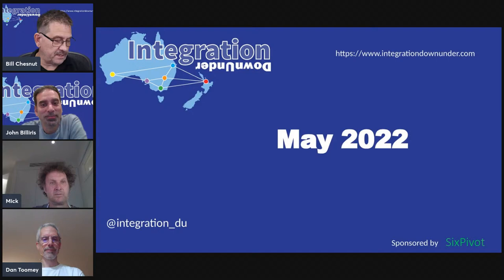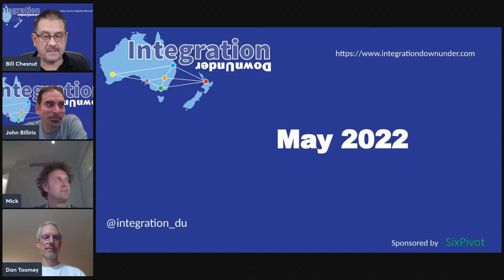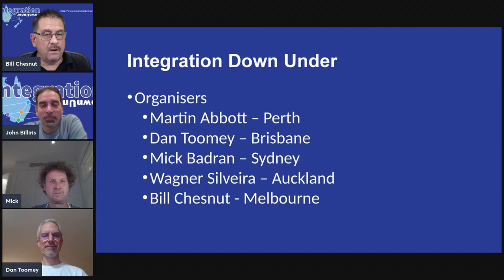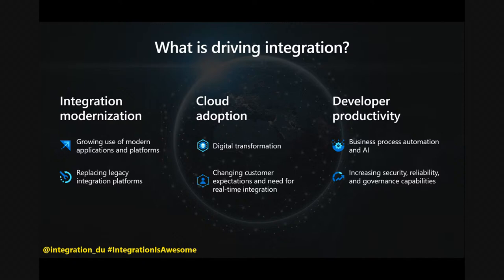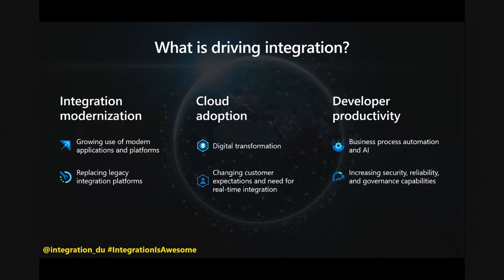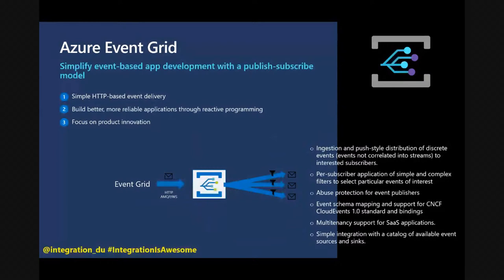Integration Down Under - May 2022 Meeting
Presenter: John Billiris
Title: Azure Global Days - Integration is Awesome
Description: Hear about the breadth of integration services available in Microsoft Azure's Integration Platform-as-a-Service (iPaaS) offer. We cover Azure Logic Apps, Azure Functions, Azure Event Grid, Azure Service Bus and Azure Data Factory. See a cool demo that performs sentiment analysis of tweets using the iPaaS suite
Bio: John Billiris is a Microsoft Cloud Solution Architect with 20+ years of industry experience and background in solution design and implementation for small and large-scale systems across many industry sectors.